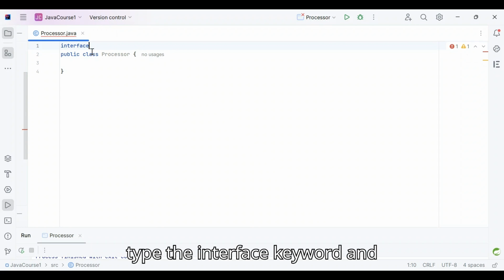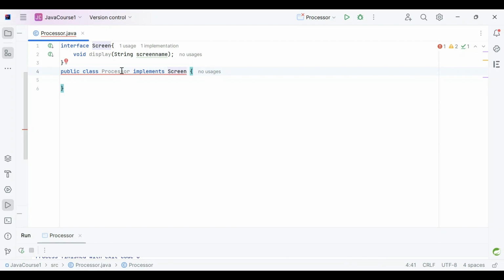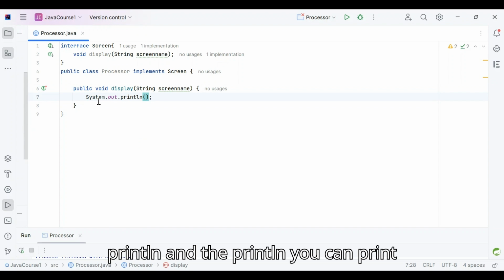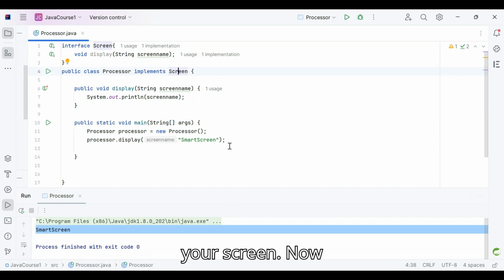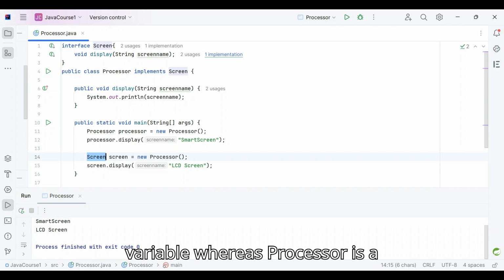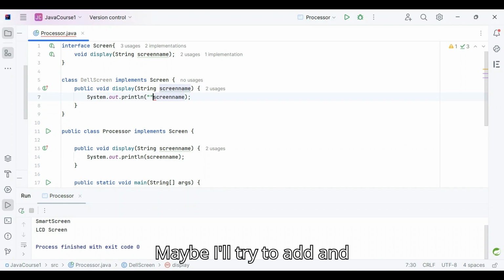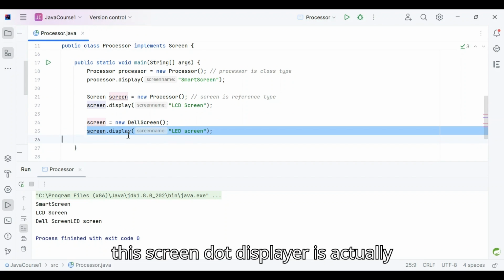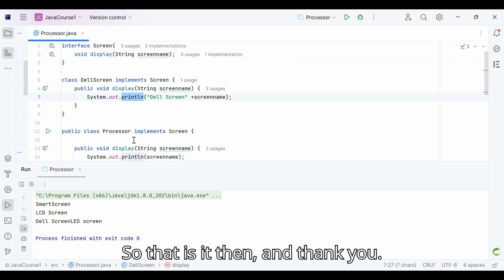Java 8 for Testers #9 : Reference Variables - Interface Type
In this video, we explore how to use interface type reference variables in Java. Part of a series on non-primitive type variables, this tutorial covers the definition and implementation of interfaces, demonstrating how to utilize interface types for flexibility and polymorphism. Learn how to create and use interfaces, implement methods, and understand runtime polymorphism with practical examples.